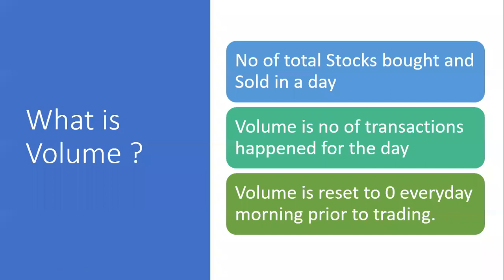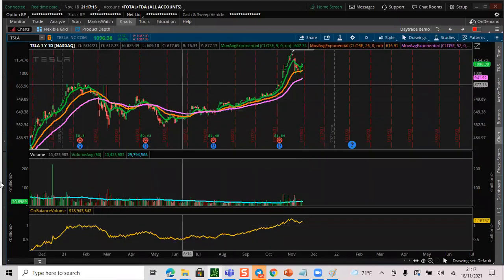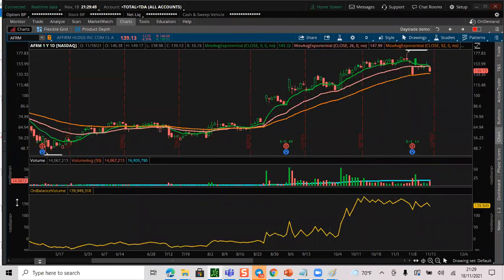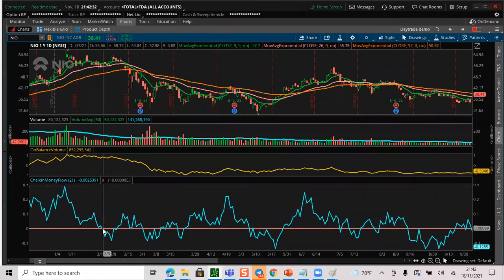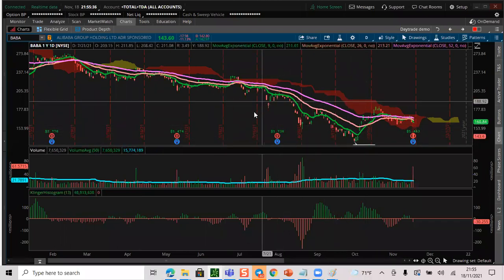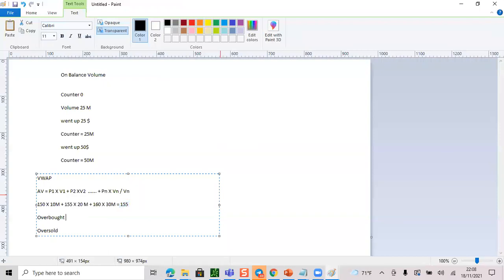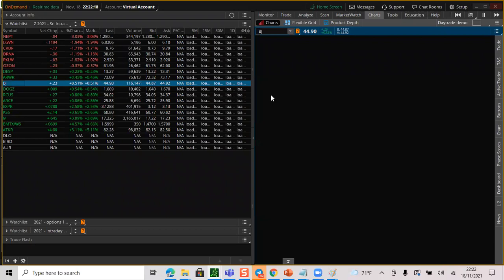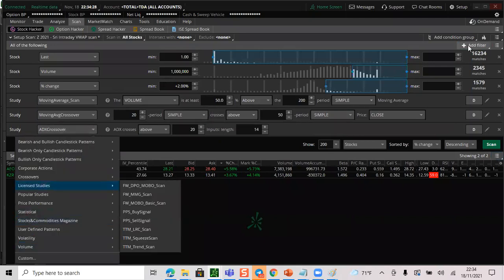How to use Volume Analysis for Trading